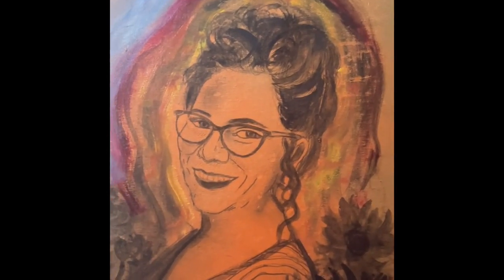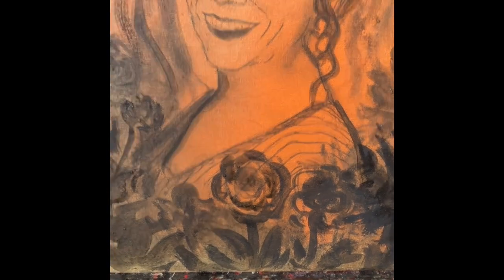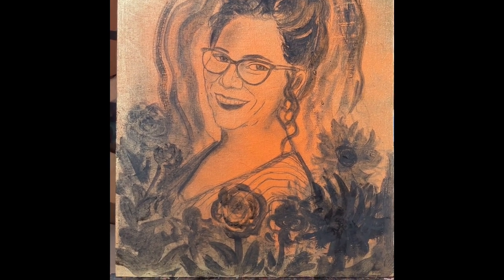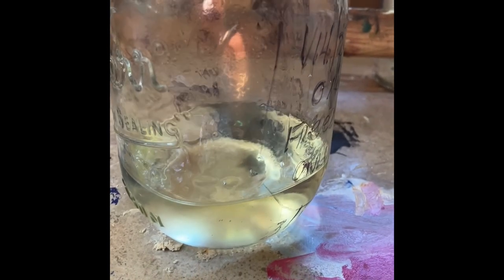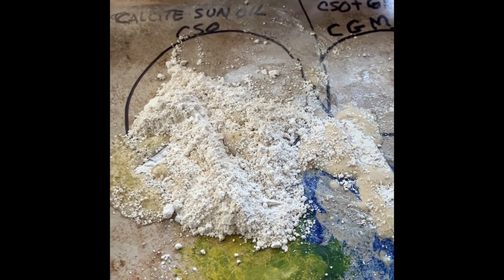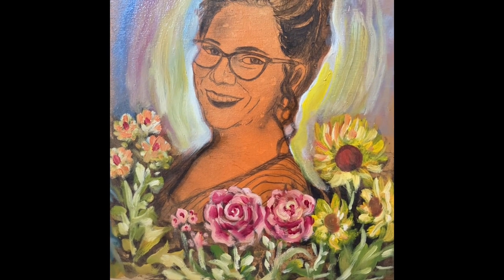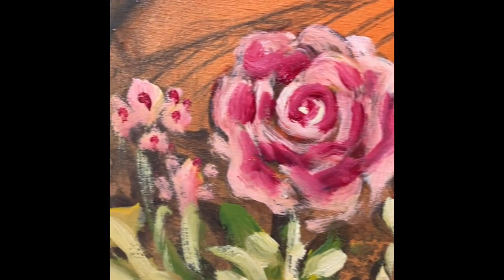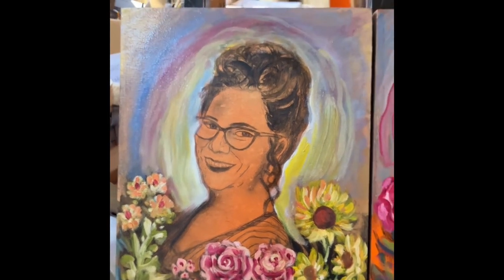PART 2 : CGM- USING CSO GLAIR MEDIUM in portraits- CSO VELASQUEZ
On october 2,2023, I created a new OIL OUT MEDIUM . This video demonstrates this wonderful non hazardous , safe method